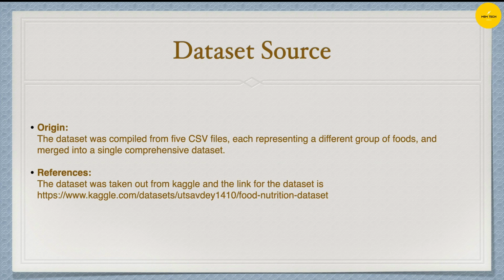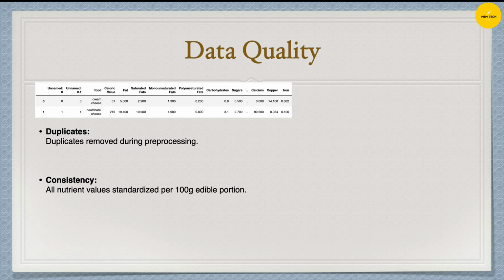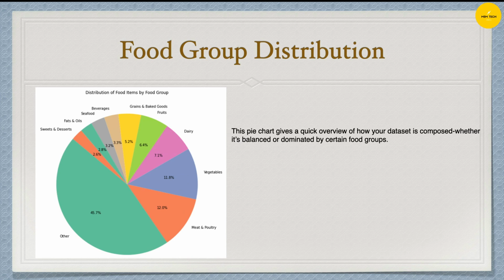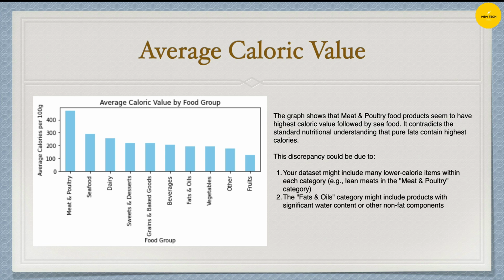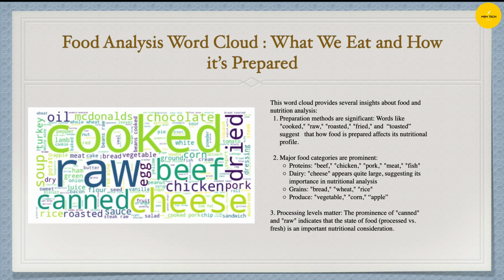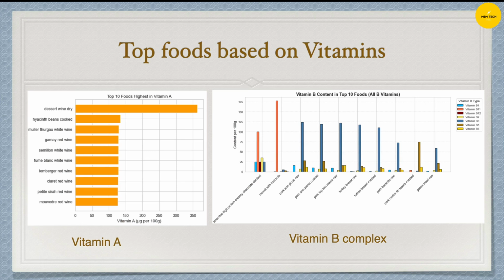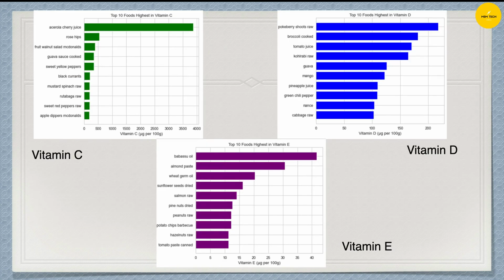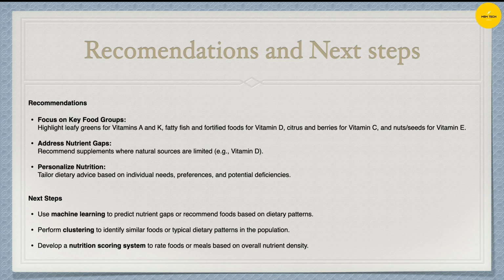Capstone #1: Nutritional Analysis of Food Dataset | Tavleen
👥 Highlighting: Tavleen’s Capstone Project!

➡️ Project Description: This capstone project analyzes nutrition from food dataset and explores key nutrients and food group patterns.